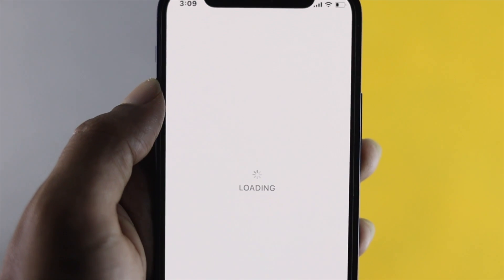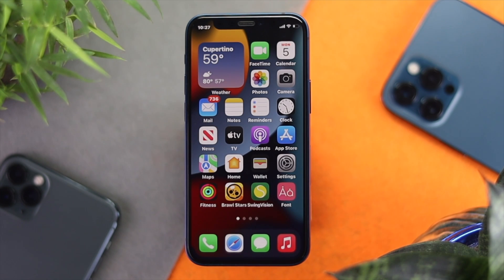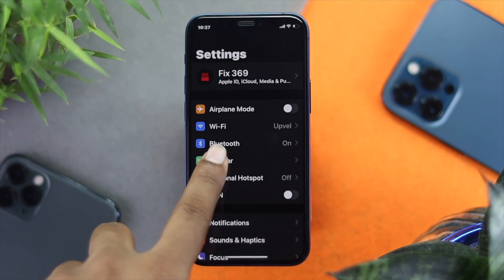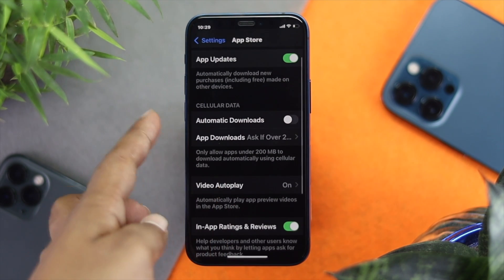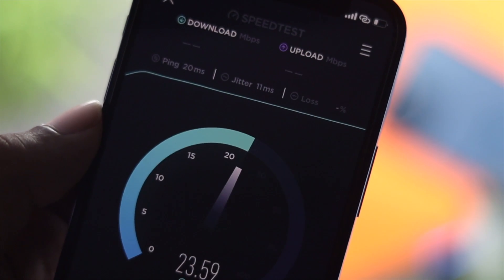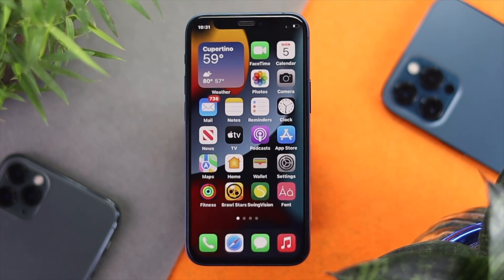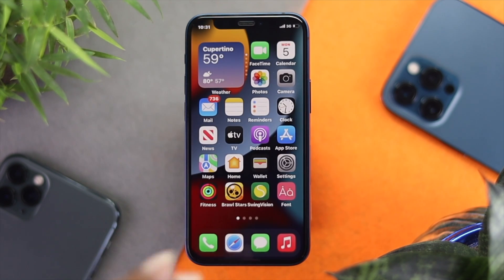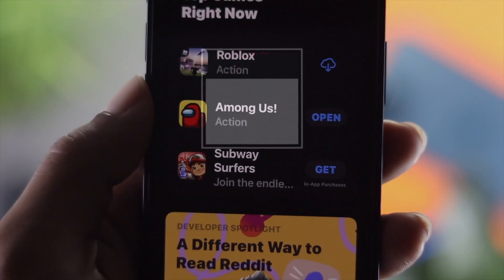Apps Not Downloading from App Store! [Fixed]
Recently I was trying to install some apps on my iPhone 12 Mini, but they were not downloading. They were getting stuck at Lording or Waiting. In this video tutorial, we will show you how I fixed App not downloading problem on my iPhone 12 Mini. These methods will also work for iPhone 12, 12 Pro Max, or any iPhone running on iOS 15.

0:00 What this video is about
0:25 Turn Off Low Power Mode on WiFi and Cellular Data
1:25 Change App download settings
2:05 Reset Network Settings
2:55 Turn off VPN
3:14 Only use one Data connection